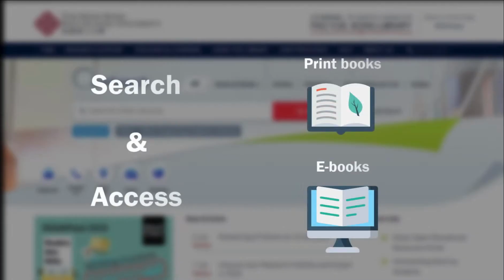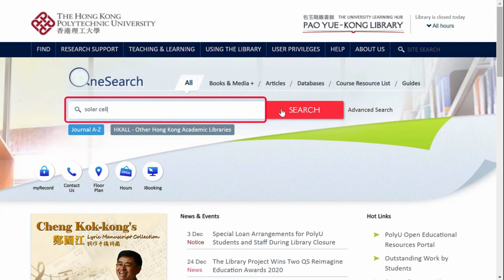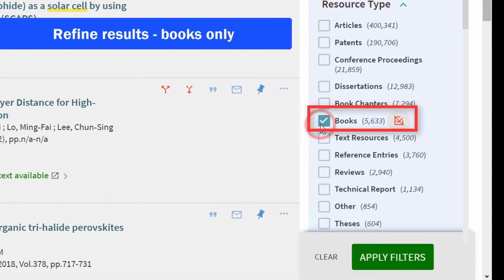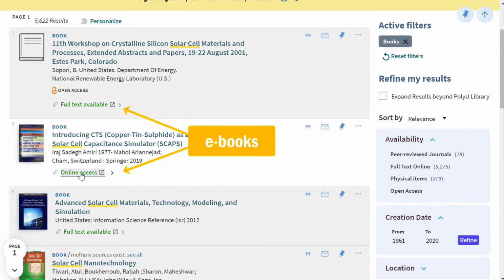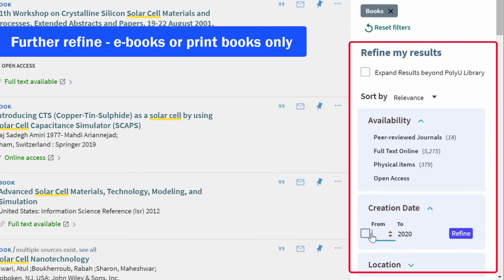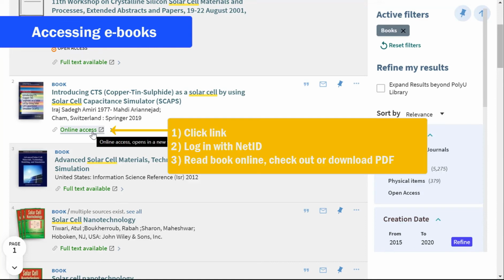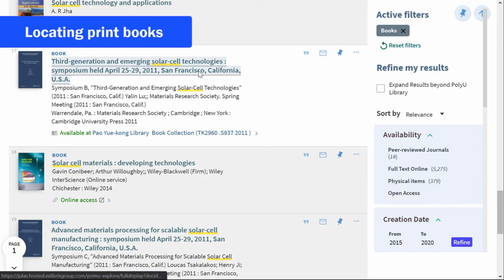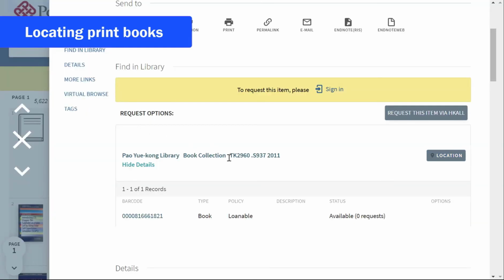Video Tutorial - Find Books in OneSearch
This tutorial is prepared by Pao Yue-kong Library, Hong Kong Polytechnic University. This video will guide you on how to find books in the library discovery platform - OneSearch.

This tutorial is part of Library Online Course "Library Resources and Services for Postgraduate Students". The full course is available on Learn@PolyU for PolyU students and staff.